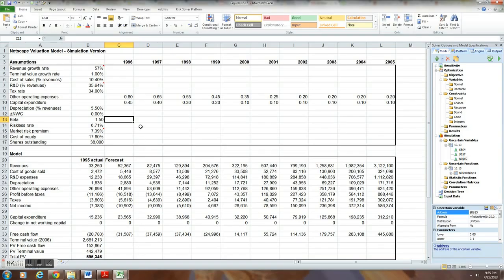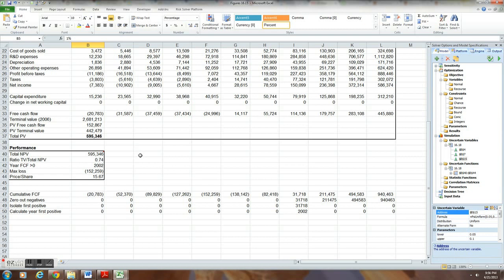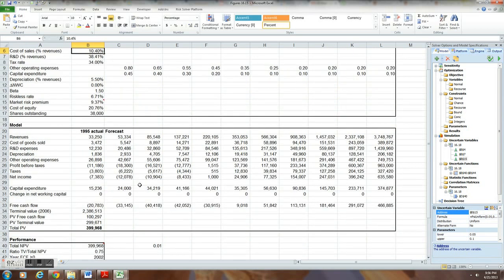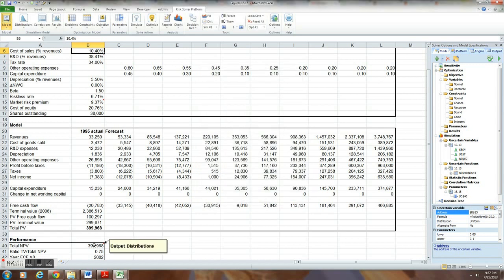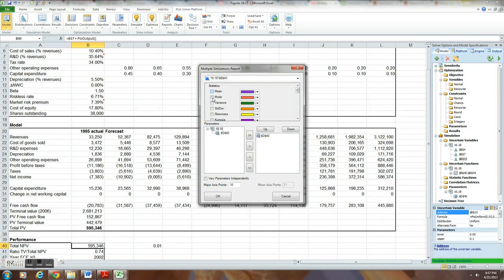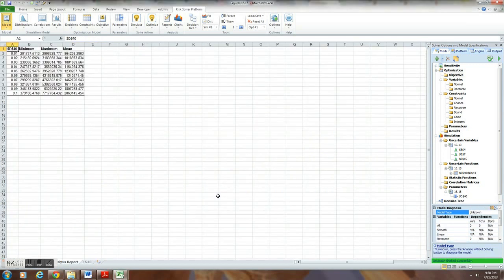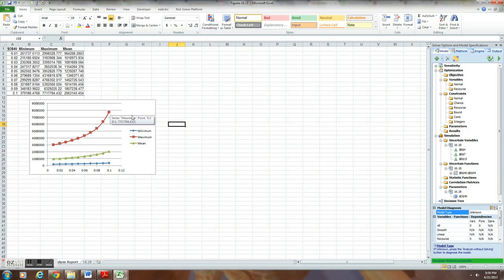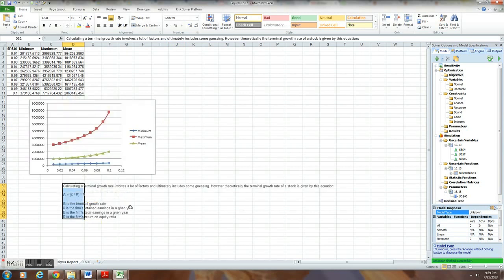Chapter 16 Figures 16.24 and 16.25